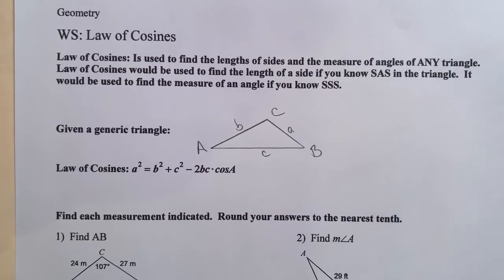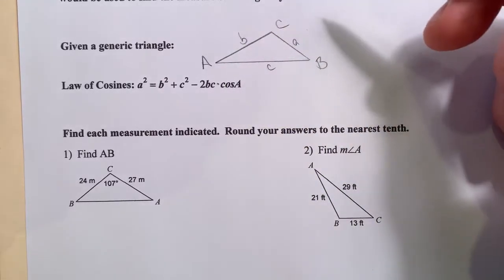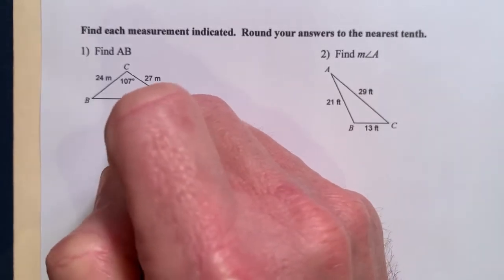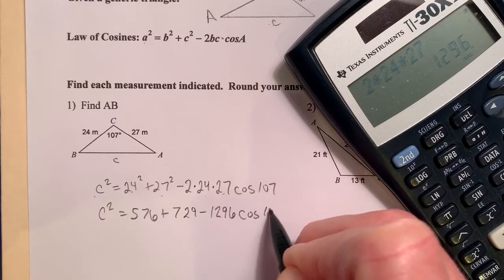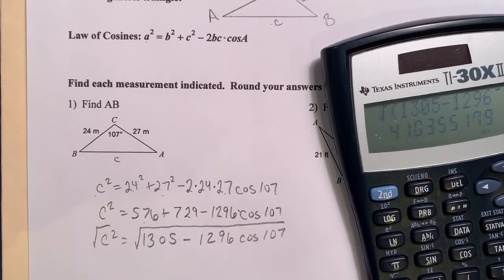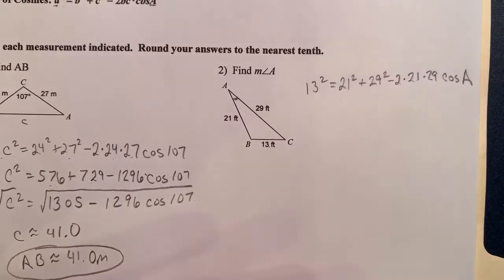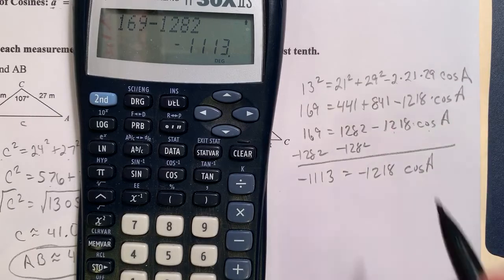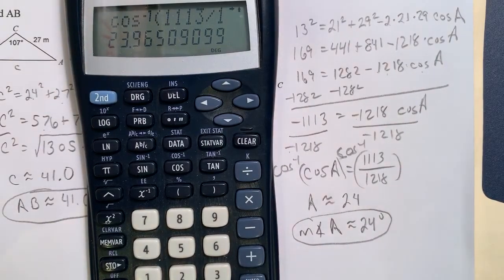Mr. Bryan. WS: Law of Cosines